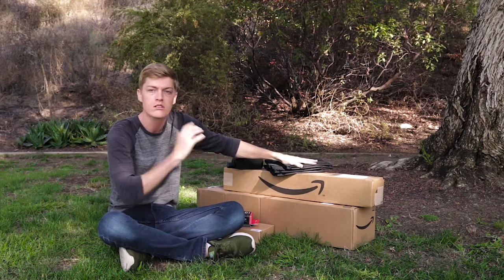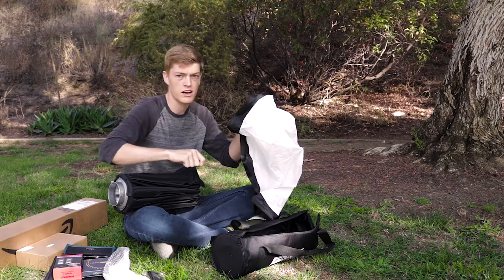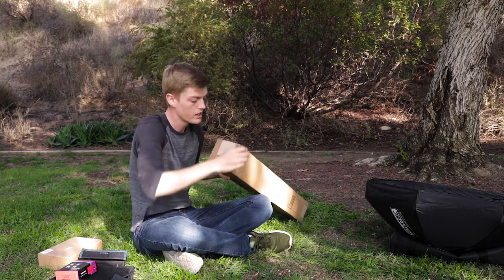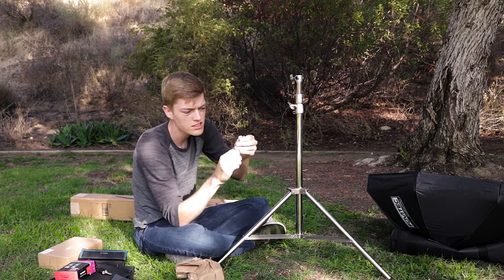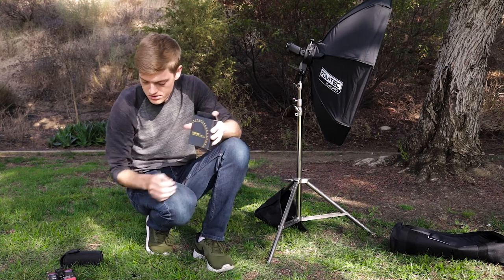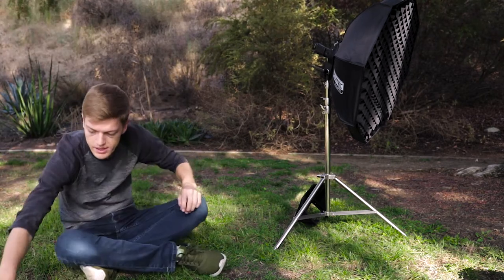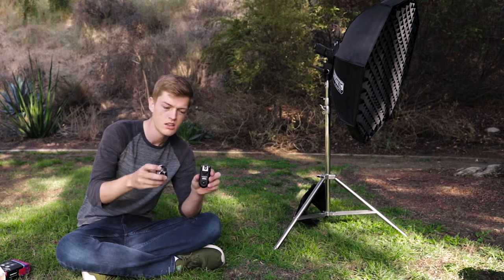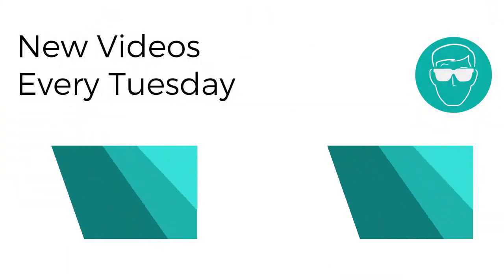A Travel Beauty Dish for $70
I have always wanted to have a speedlight setup ever since I have worked with studio strobe, Paul C Buff's to be exact.  Watching Joel Grimes capture beautiful portraits as also inspired to to capture these types of pictures.   Just search his name and you will find great content, I have linked to videos that show what I hope to pull off.

Fovitec StudioPRO -  32 inch Travel Beauty Dish w/ Grid

Neewer Stainless Steel Light Stand

Neewer Photographic Sandbag

Neewer S-Type Bracket Holder

ZOMEi 77mm ND2-ND400

YONGNUO  RF-603II C1
(2.5mm shutter connecting cable, buy the correct one!!!)

Songs:
Affection and Charlotte

We are a participant in Amazon Services LLC Associates Program, an affiliate advertising program designed to provide a means for us to earn fees by linking to Amazon.com and affiliated sites.